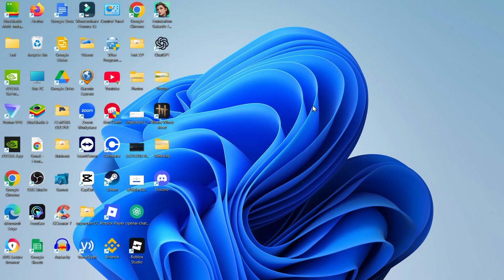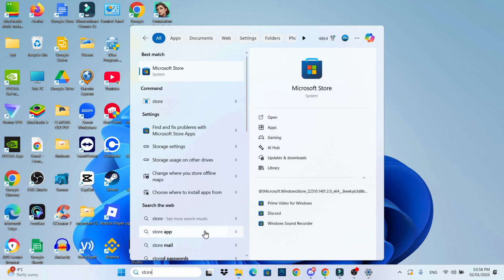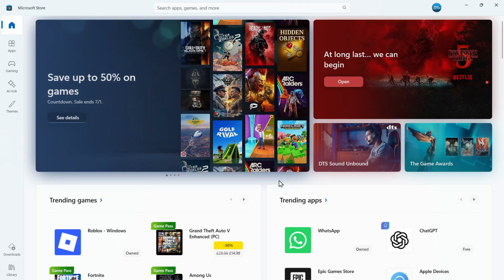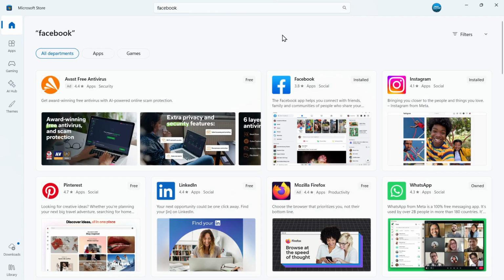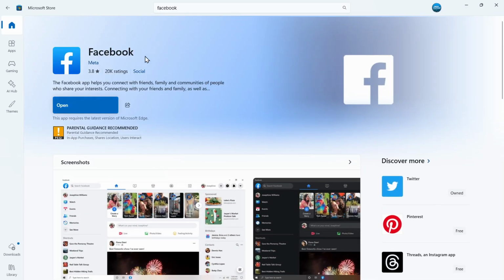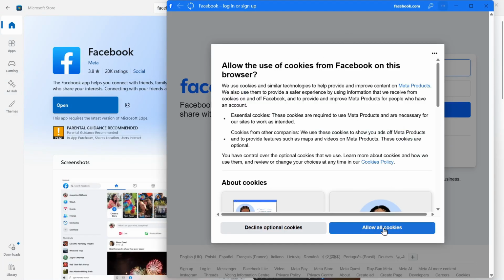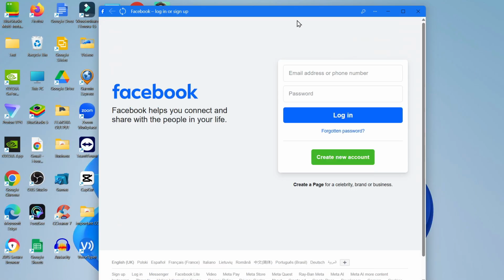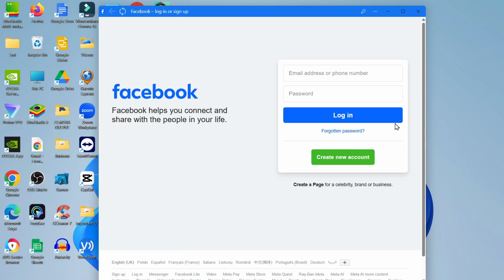How To Download Facebook In Windows 11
In this quick Tech Tutor guide, learn how to download Facebook in Windows 11 properly using the Microsoft Store. We walk you through the entire process to install Facebook on PC so you can access your feed directly from your desktop. Whether you are using a desktop or need to know how to install Facebook app on laptop, this tutorial covers the easy setup steps for the official Facebook app for Windows 11. Watch now to get set up in seconds!

Thanks!